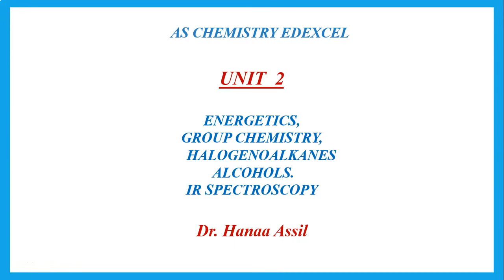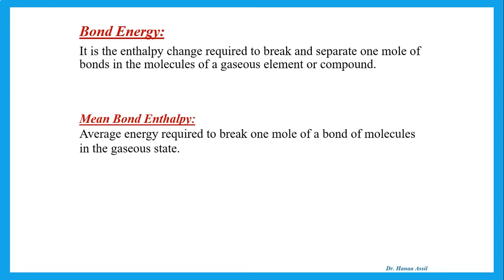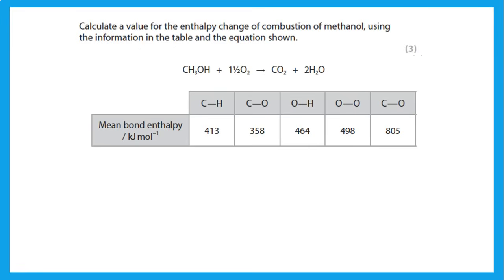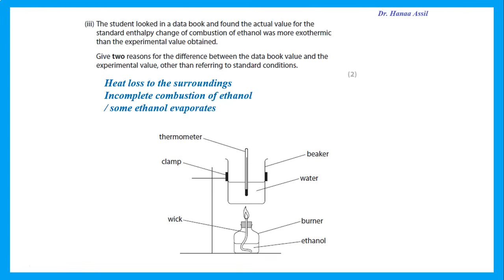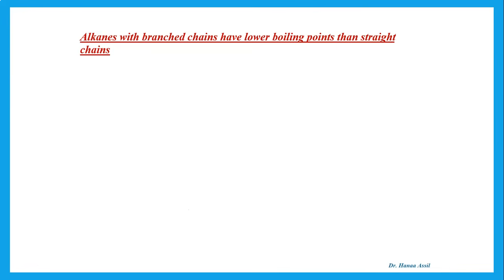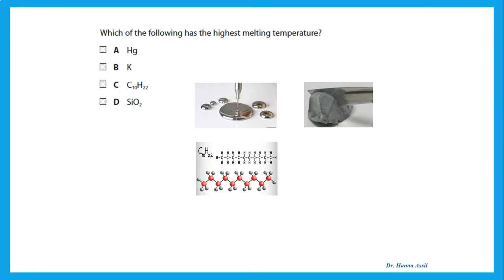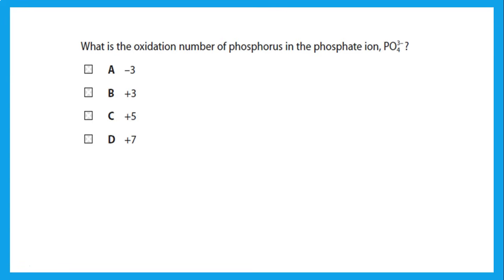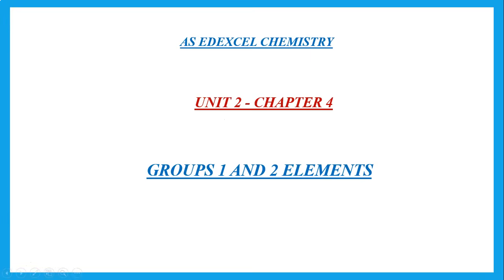Unit 2 Review Part 1 - AS Chemistry Edexcel - Dr Hanaa Assil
Review of Energetics  (Enthalpy changes); Intermolecular Forces (London dispersion, Permanent Dipoles, H-bonds); Oxidation - Reduction Reactions (Oxidation numbers), disproportionation reactions